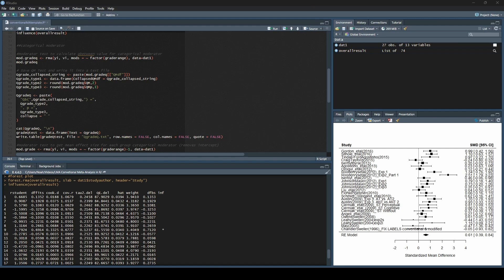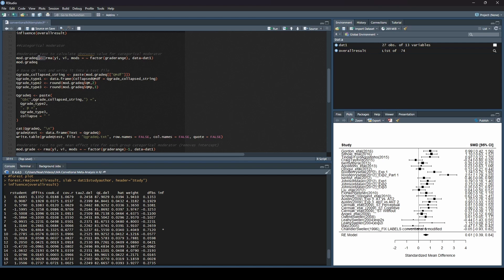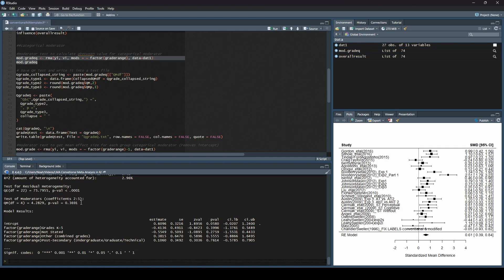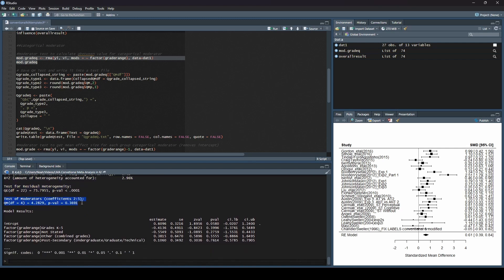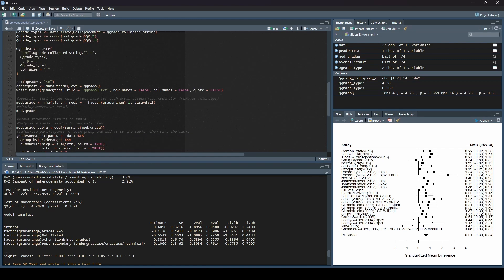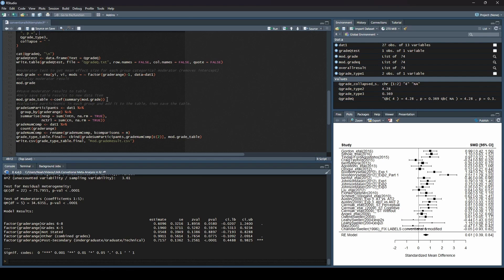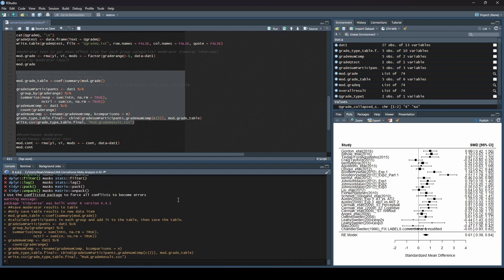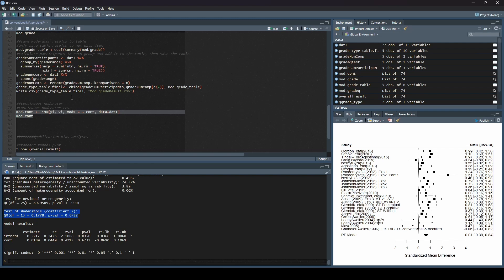Moderator Analysis in R with metafor (How To Series with SMD effect size)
Beginner-level introduction to conducting a conventional meta-analysis in R using the metafor package. In this video we look specifically at the categorical moderator analysis and why you need to be careful when considering the test of moderators. We also look at continuous moderator analysis. We explain each step and what each chunk of code means. This video series is designed for those with zero experience in the area.

Github Repo with data file, R scripts, and sample write up

Video 4/7 in the Tutorial: Meta-Analysis in R with metafor Series.

0:00 Intro
1:05 Categorical Moderators
3:47 Results Interpretation (Intercept Model)
7:45 Save Test of Moderator
10:15 Removing the Intercept
12:00 Creating and Exporting the Table
16:12 Continuous Moderator